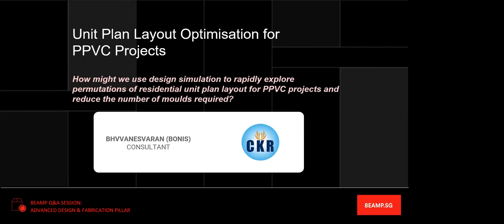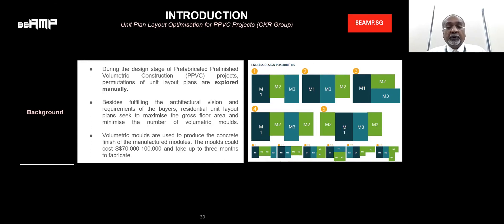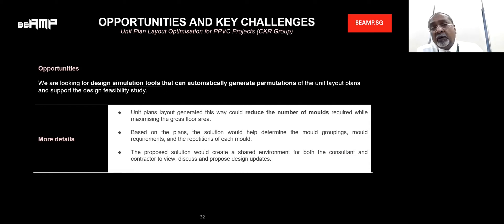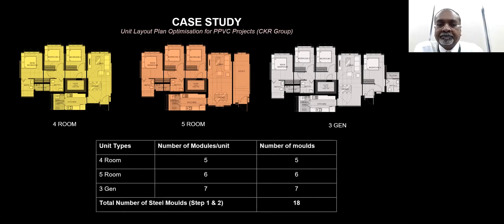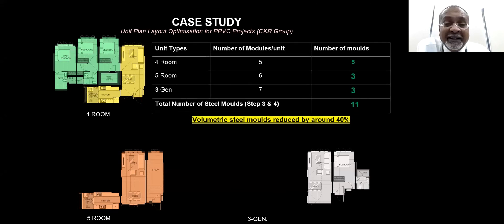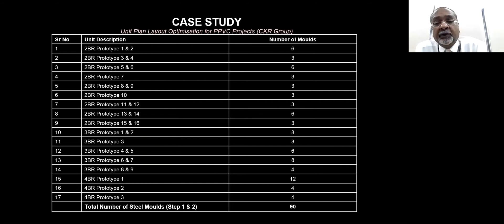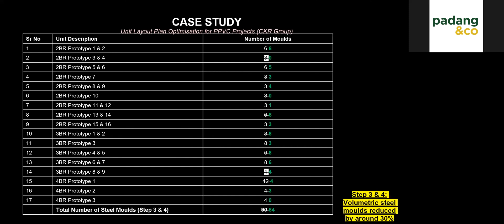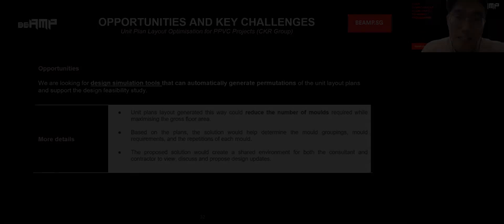Unit Layout Plan Optimisation for PPVC Projects - CKR Group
Hear directly from the challenge statement owners for the Built Environment Accelerate to Market Programme (BEAMP)!

Innovators will gain the opportunity to prototype, test-bed and pilot their solutions with leading organisations in Singapore's built environment industry, and benefit from cofunding support.